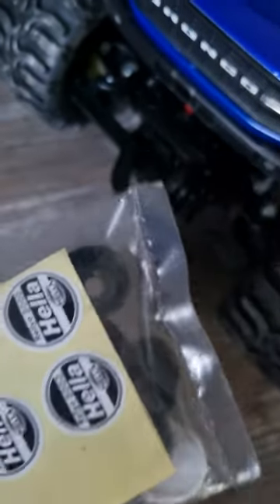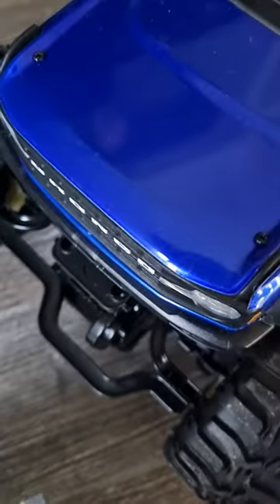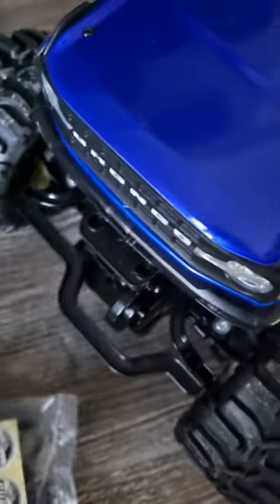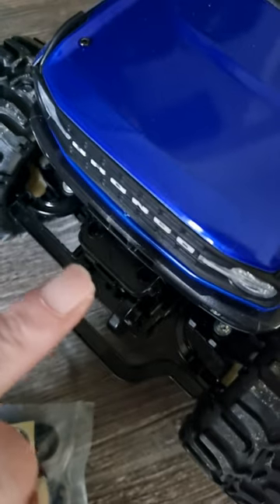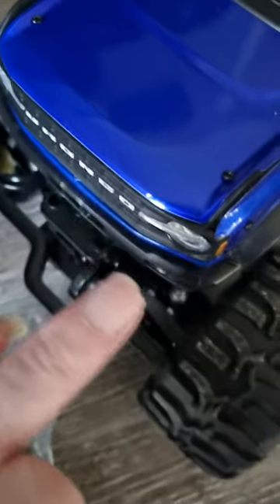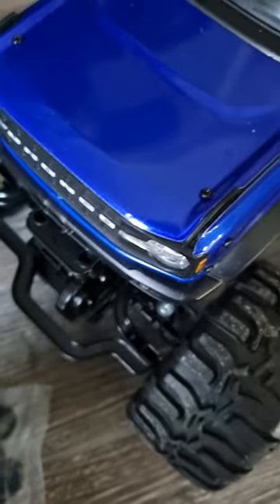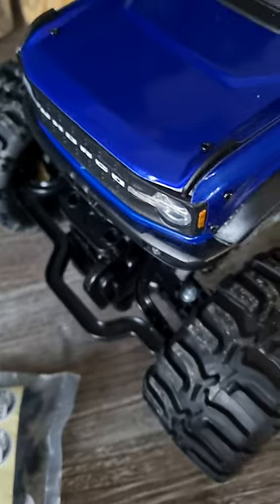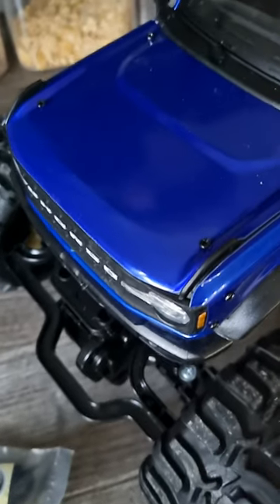LED Hella Spotlight Kit for New Bright Heavy Metal Ford Bronco 1/14th Scale RC 4x4 Truck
I picked up an LED Hella Spotlight kit for my 1/14th scale New Bright Heavy Metal RC 4x4 Truck.
I'll centre 2 on the front bumper and put 2 LEDs behind the existing clear headlights.

This is part of my stage 1 mod where I will be over volting the existing motors for more power.